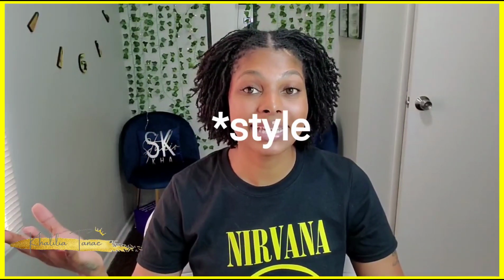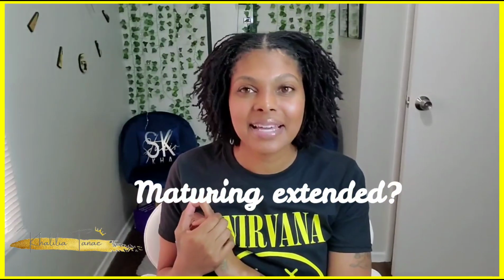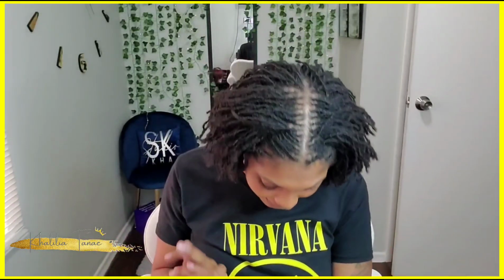INTERLOCKS VS TWIST | PROS CONS IN MY OPINION | DIY MICROLOCS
Hola Amigos! You guys have asked me for a pros and cons on interlocks vs twist, so in my experience this is my opinion.  Hope this helps :)

Please see playlist for more. 14 Months Locd 🤍 est 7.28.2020

If you're loc'd comment any tips you may have for a newbie loclista ... 😘

Grandview, MO 64030

Blessings 🤍